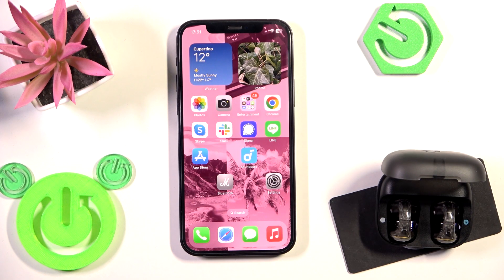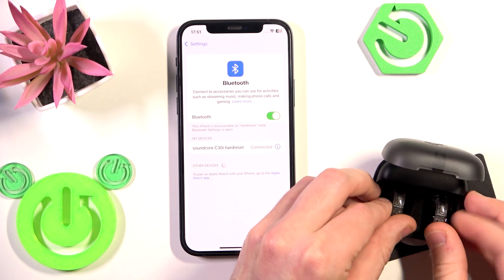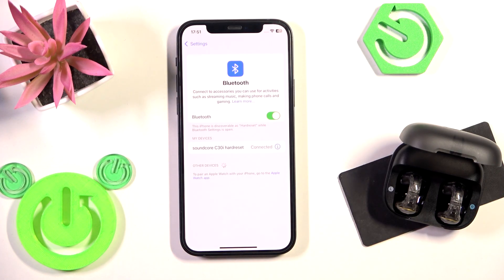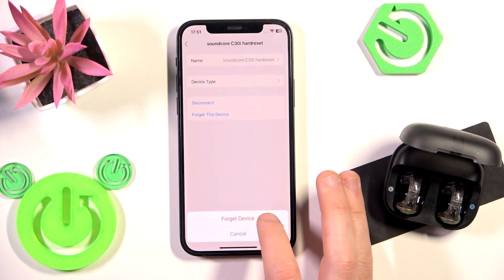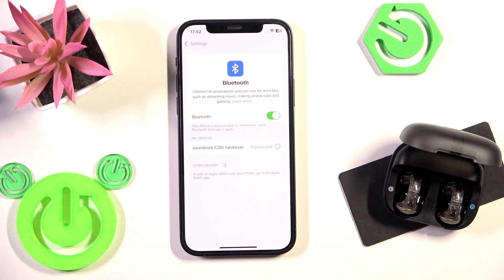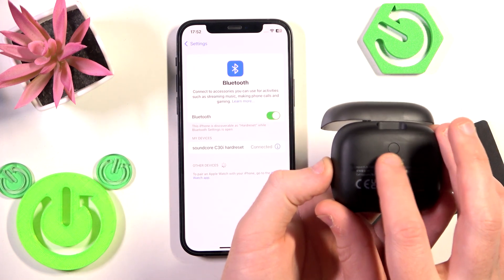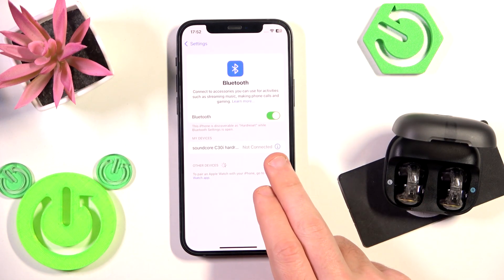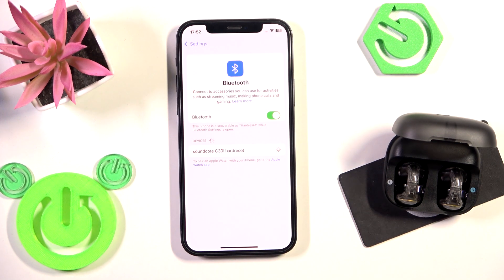SOUNDCORE C30i – Fix Bluetooth Pairing Issues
Having trouble connecting your SOUNDCORE C30i earbuds to your phone or other devices via Bluetooth? In this video, we walk you through several proven solutions to fix Bluetooth pairing issues with SOUNDCORE C30i earbuds. You'll learn how to check your Bluetooth settings, perform a soft reset, remove and re-add the earbuds, and even do a factory reset if needed. These step-by-step instructions will help you restore a stable connection and get your SOUNDCORE C30i working again, whether you're using Android or another device. Follow along to solve common pairing problems and enjoy your music without interruptions.

How to fix Bluetooth pairing issues on SOUNDCORE C30i earbuds?
How to reset SOUNDCORE C30i earbuds for Bluetooth connection?
How to remove and re-pair SOUNDCORE C30i with my phone?

0:00 Introduction
0:05 Check Bluetooth settings and connect
0:28 Perform a soft reset with charging case
0:48 Remove and re-add SOUNDCORE C30i from device list
1:23 Factory reset SOUNDCORE C30i
2:03 Final pairing and connection